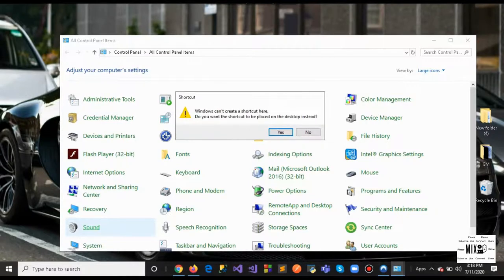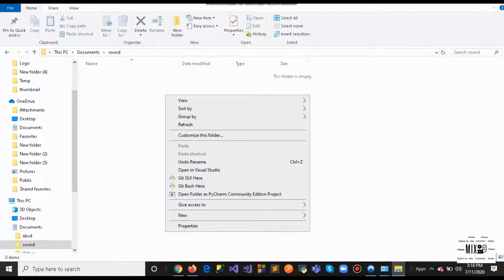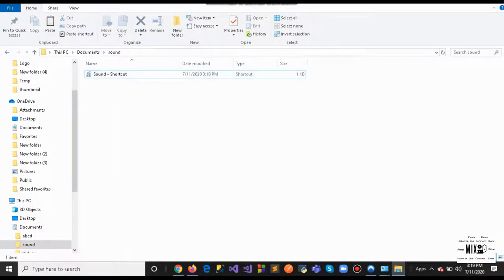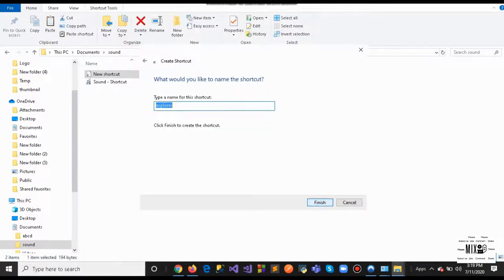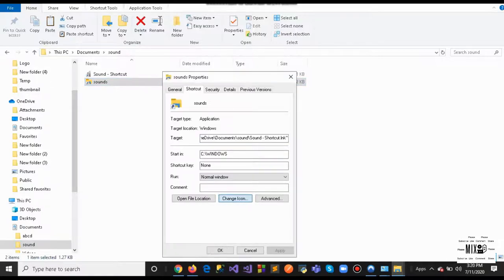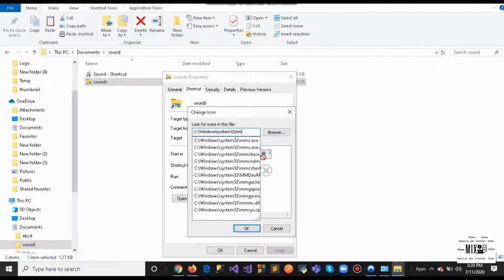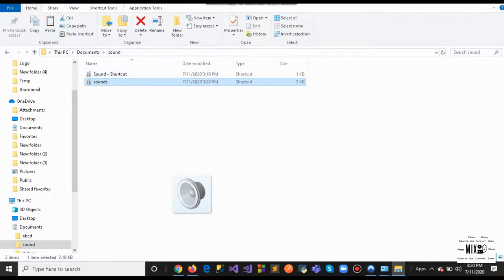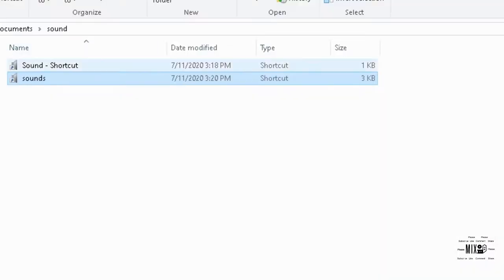how to Pin Sound Control Panel App in windows 10 Taskbar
The video is about how to Pin Sound Control Panel App  in windows 10 taskbar. MIX*IT UP